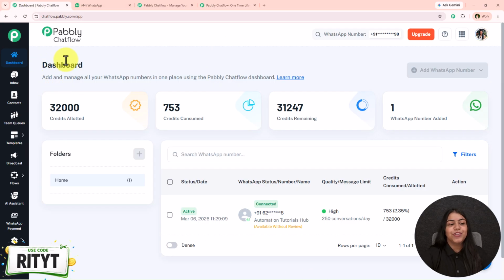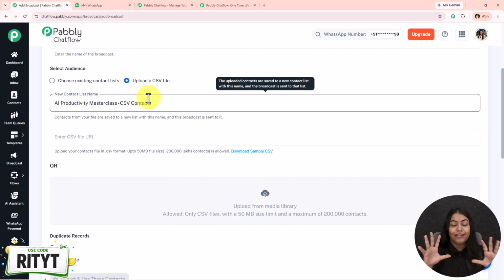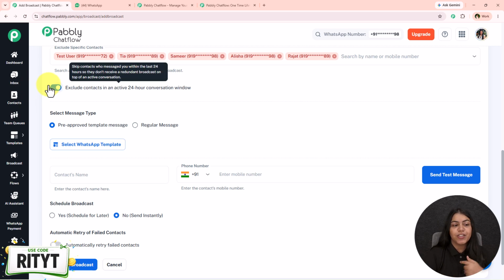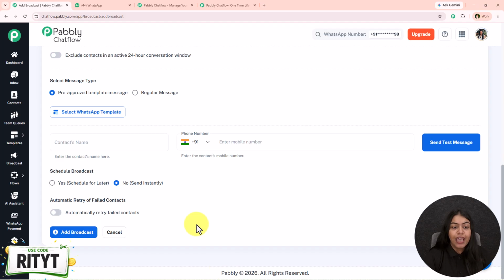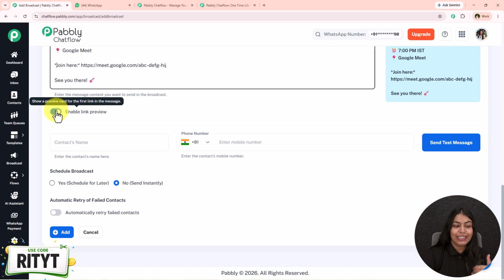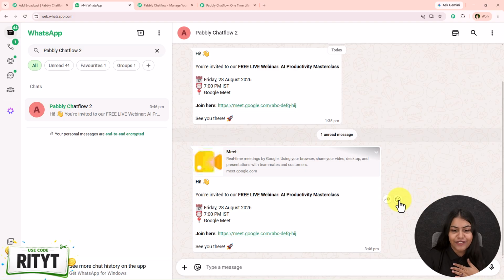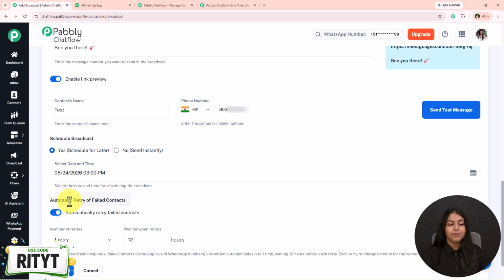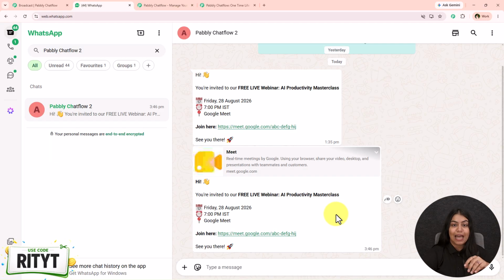Send Bulk WhatsApp Webinar Invitations | Step-by-Step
Want to start your first WhatsApp broadcast campaign? In this tutorial, you'll learn how to set up a WhatsApp broadcast workflow and send messages to your audience efficiently.

You can use WhatsApp broadcasts to share promotions, product updates, announcements, reminders, event invitations, and other important messages with customers. We'll walk through the basic setup so you can create your first campaign without complicated steps.

This is useful for ecommerce stores, retailers, restaurants, real estate businesses, marketers, agencies, and service providers.

🎯 Use Case:
With this tutorial, you'll learn how to send bulk WhatsApp webinar invitations using Pabbly Chatflow Broadcast. Simply upload your attendee list and send personalized invitation messages with webinar details, joining links, and reminders to hundreds or thousands of participants at once. This eliminates manual messaging, saves time, and helps increase webinar attendance through timely communication.